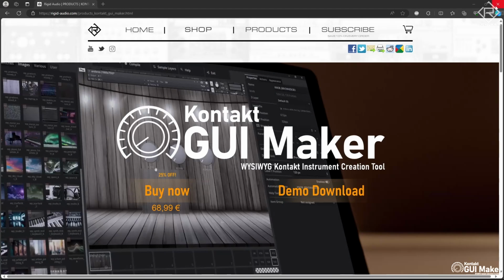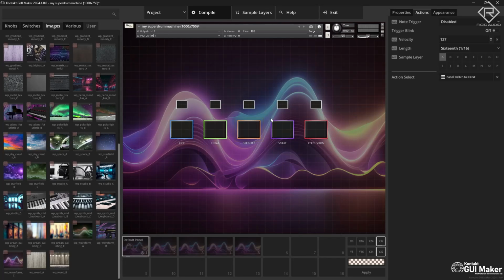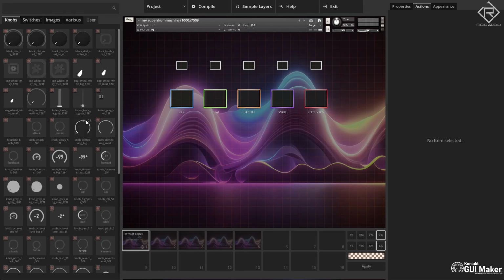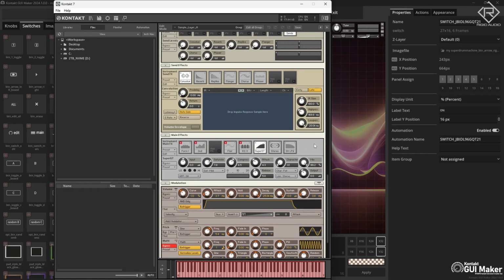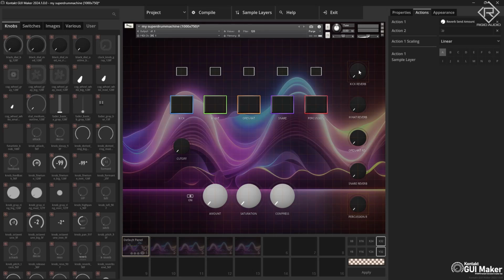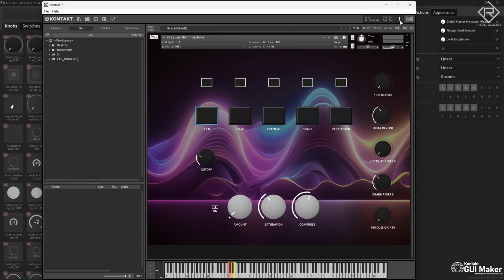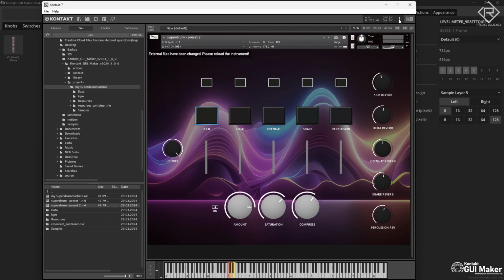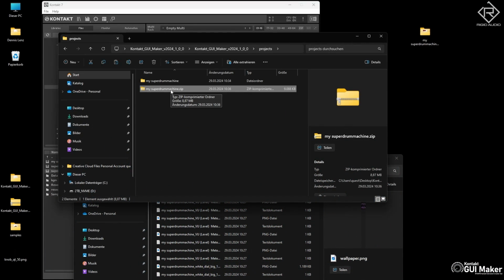Creating a Kontakt instrument with Kontakt GUI Maker from start to finish (no coding required)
In this video we're using the revolutionary new Kontakt GUI Maker 2024 by Rigid Audio to create a simple drum machine for Native Instrument's Kontakt sampler. The result will be a ready-to-release Kontakt instrument!

00:00 Intro
00:25 Setup And Overview
01:12 The Library
01:49 Adding Elements
02:42 Toggle Switches
04:05 Assigning Items To Panels
04:43 First Compiling
05:22 Assigning Actions
06:50 Sample Layer Toggle Action
08:02 Sample Mapping
11:50 Adding A Filter Knob
14:30 Adding A Master Compressor
16:10 Adding A Bypass Switch
17:58 Adding Reverb Knobs
19:47 The Sample Layer Window
25:28 Action Scaling
29:15 Preset Creation
32:40 Adding VU Meters
35:18 Preparing For Release

Apologies for the sudden screen flashes - something must have been weird with OBS.